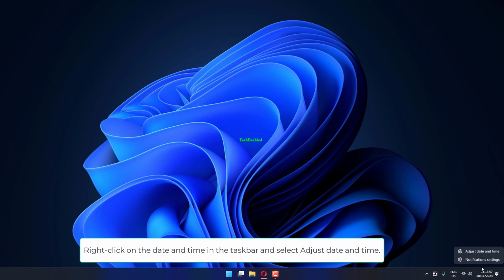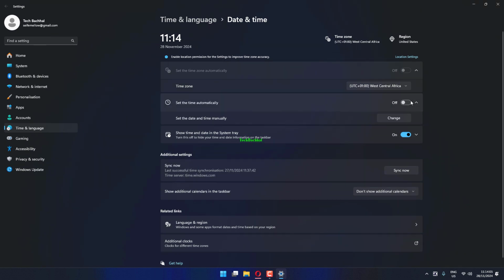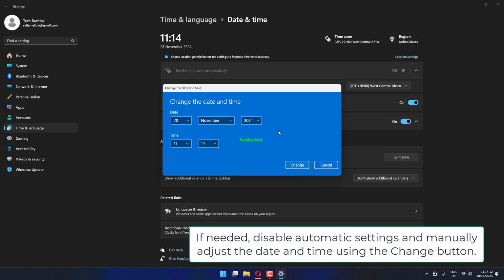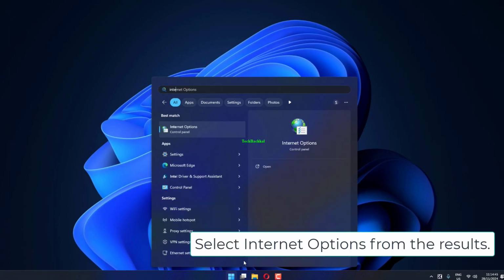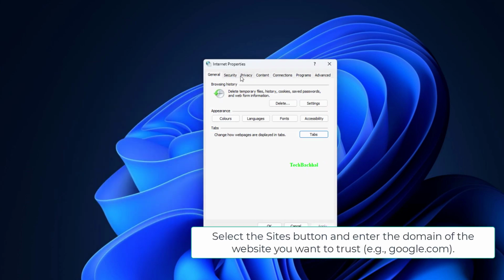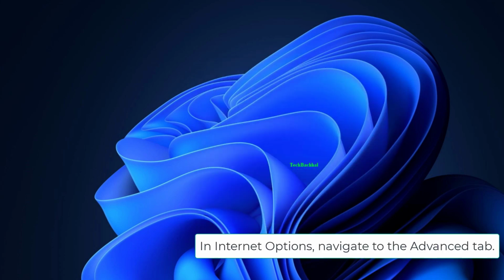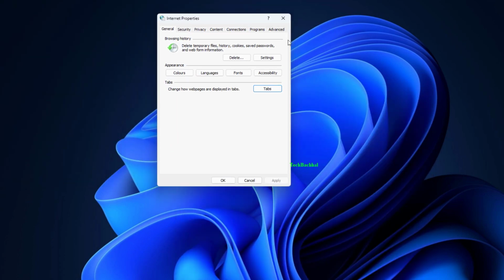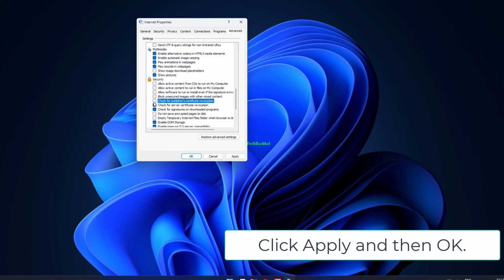SSL Certificate Error Windows 11- Fix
Are you facing SSL certificate errors on Windows 11? These issues often occur due to incorrect system date and time settings, expired certificates, or browser misconfigurations. In this video, we’ll explain the causes of SSL errors and guide you on how to fix them effectively.

00:00 Intro
00:10 Tutorial
01:37 Outro